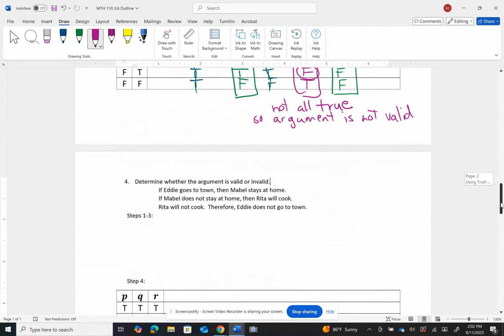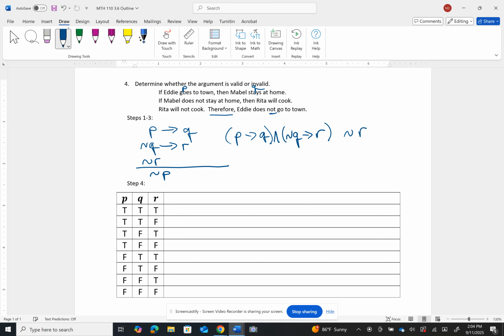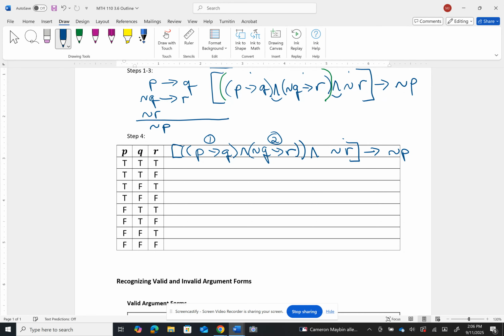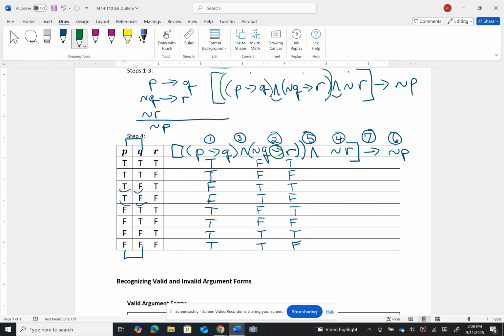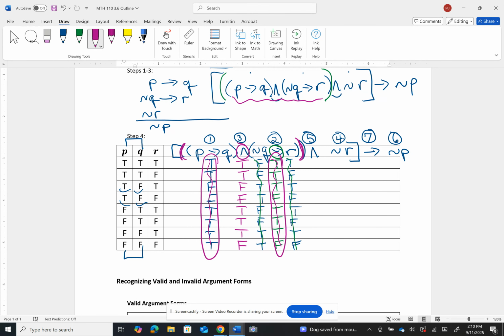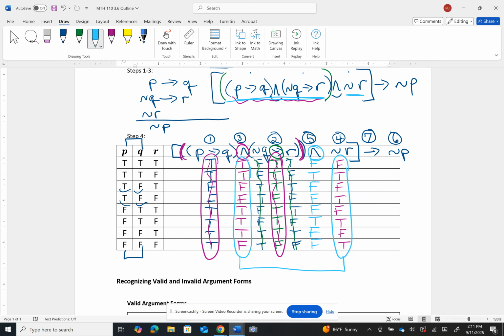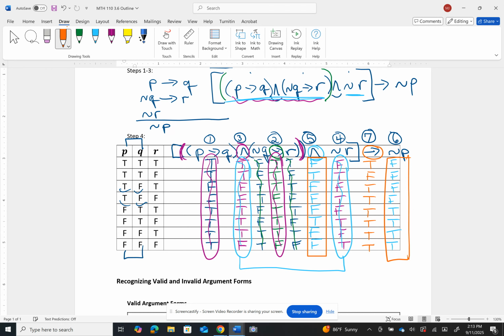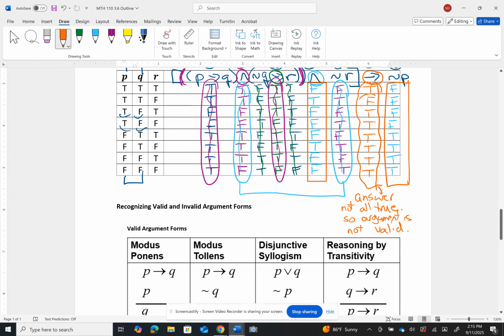3.6 Analyzing Arguments using Truth Tables - Problem 4